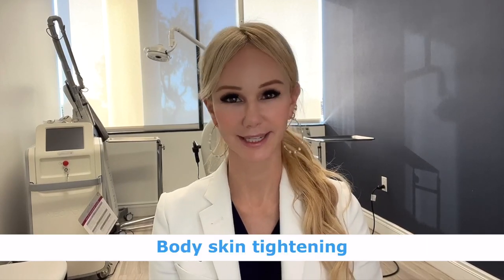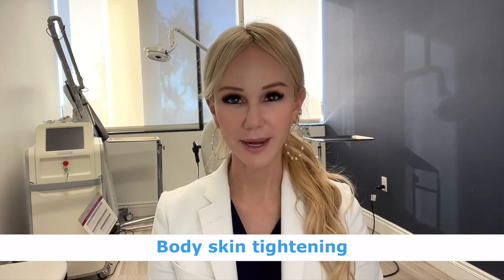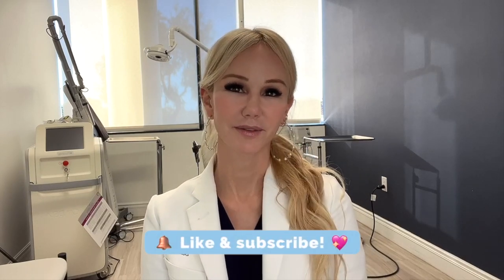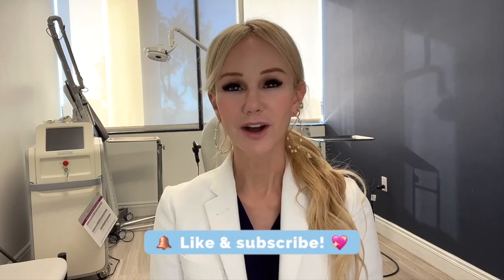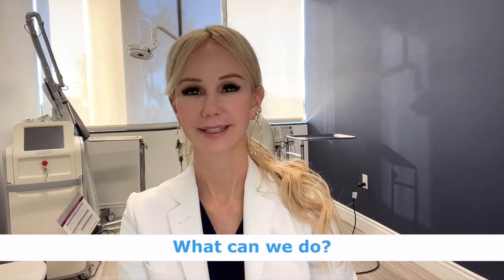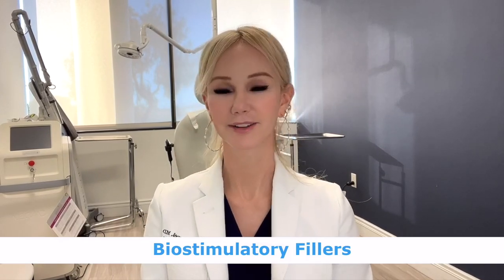Loose, saggy body skin? Here's how to tighten it according to a cosmetic dermatologist!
Hi I'm Dr. Kappel, a board certified cosmetic dermatologist! In this video I'm talking all about treating loose saggy skin!

00:00 Intro
00:53 Why body skin is different than facial skin
02:56 What can we do?
04:29 Biostimulator fillers
06:22 Lasers & tightening devices
13:24 Improving pigmentation
16:23 Homecare

For Colorscience, SkinBetter Science, Zo Skin Health, and Alastin (my favorite products) shop

More about me as a Cosmetic Dermatologist:

Hi my name is Dr. Stefani Kappel and I’m a board certified Dermatologist! I’ve been practicing dermatology for 15 years and have been obsessed with skin my entire life.

Authenticity and honesty is my priority. Unlike many dermatologists on YouTube I do not accept any paid partnerships. I never have and I never will. Everything I post from skincare to in office procedures are ones that I truly believe in.

After obtaining my medical degree I completed a residency in a dermatology at UCLA. I took my first job as full time faculty at UCLA as  professor of Dermatology.

It was then my love for teaching expanded and I began to educate thru social media. I post educational videos for my patients and for “skin nerds” like me who want to take their understanding of skin care to the next level.

Thank you for joining my YouTube Derm family 💙

I am also the creator and formulator of MDAiRE Skincare